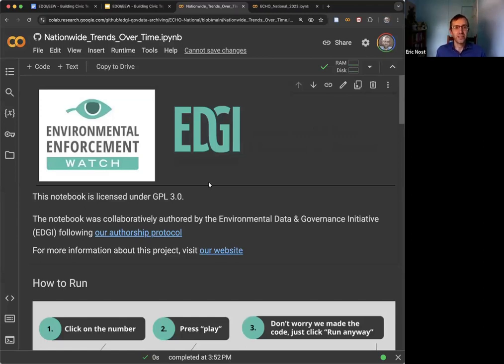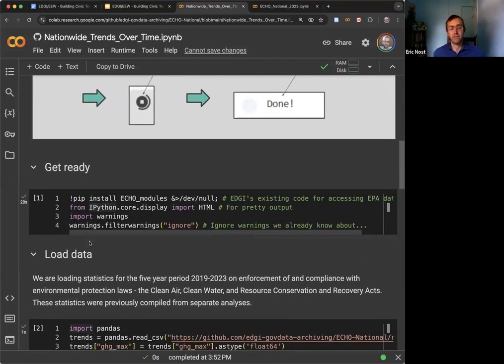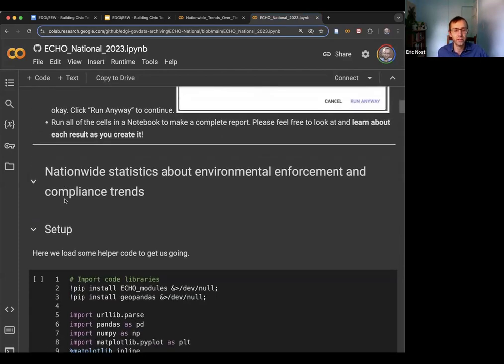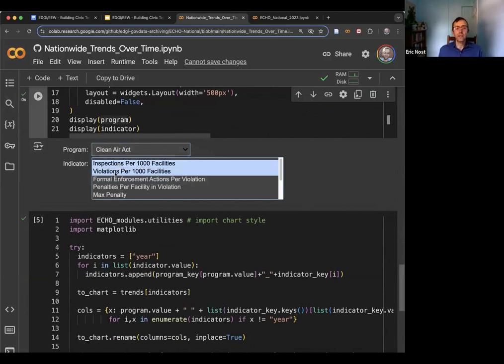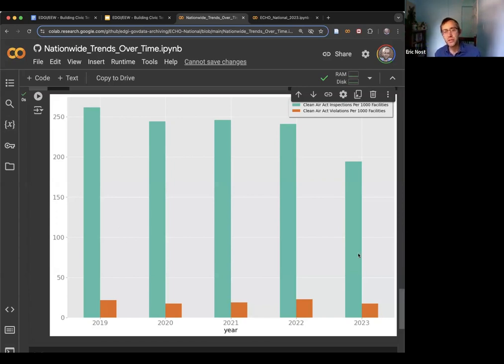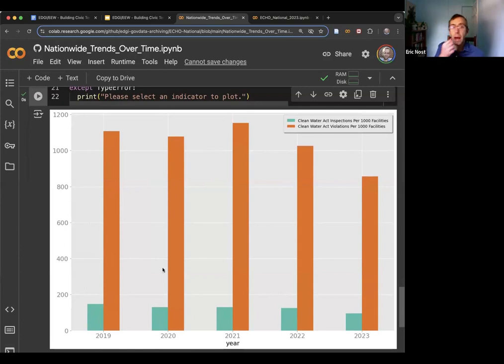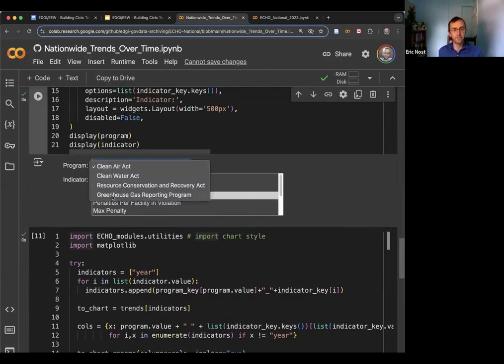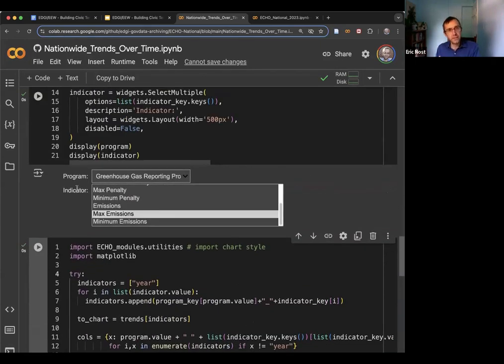EDGI/EEW Trends in Enforcement and Compliance notebook demo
EDGI's EEW project demonstrates its Jupyter Notebook for exploring trends in the enforcement of and compliance with environmental protection laws across the US 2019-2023